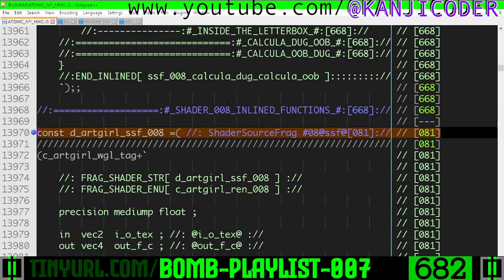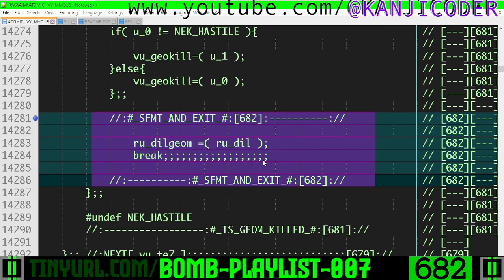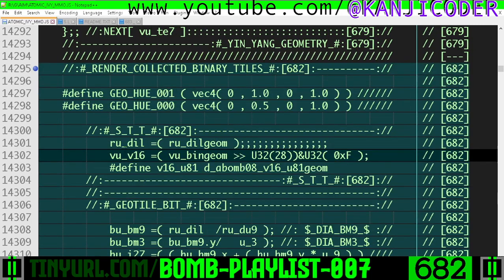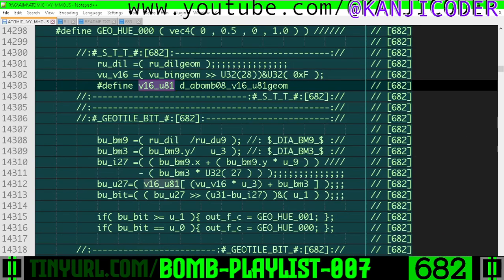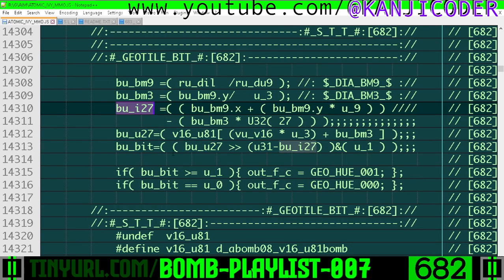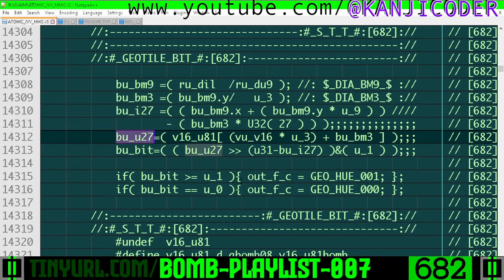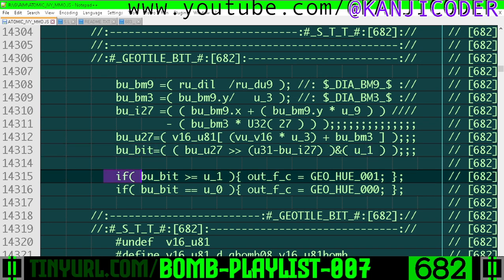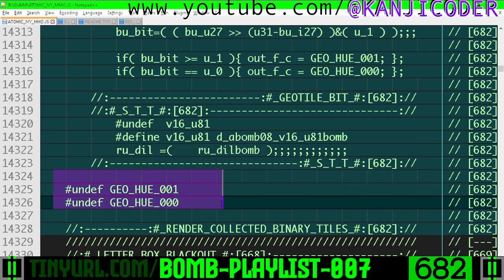682 : BFJ_032 : ARTGIRL - Render Geometry Tile